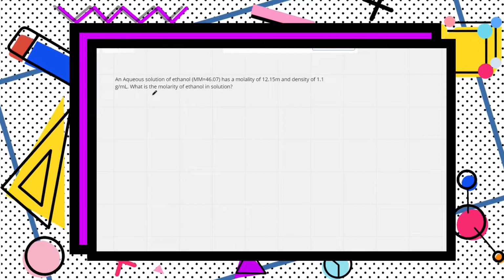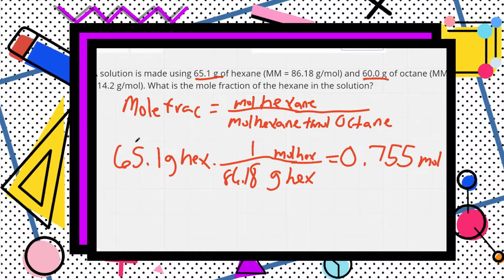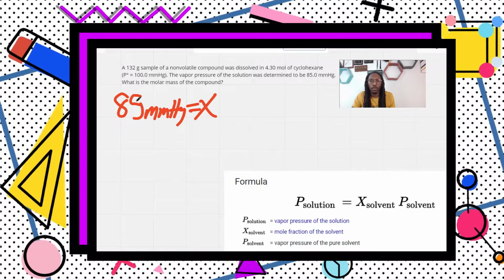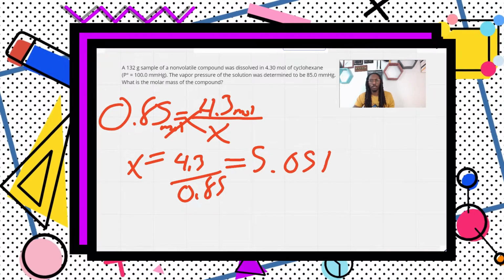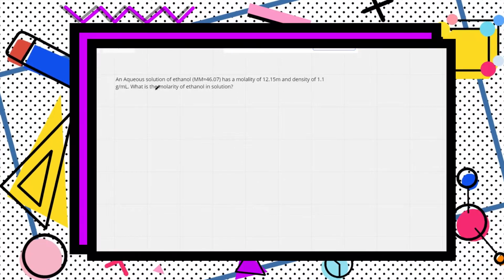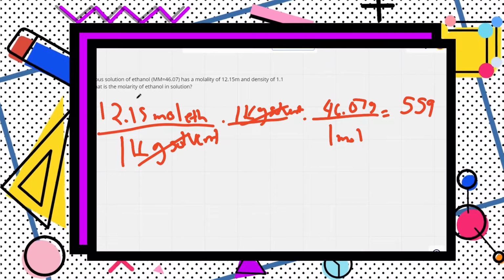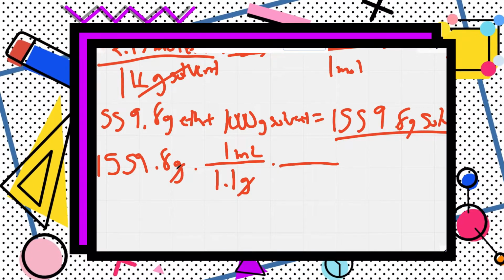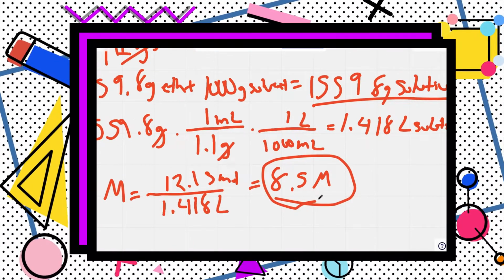Molarity, Molality, and Mole Fraction! Chemistry Problems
Welcome to What, What Do You Know! It’s your favorite review game of science material. Today we are focusing on Chemistry. In this video Dr. J will go over specific problems involving finding mole fraction and knowing the difference between molarity and molality.  Are you a BRAVE SCHOLAR?